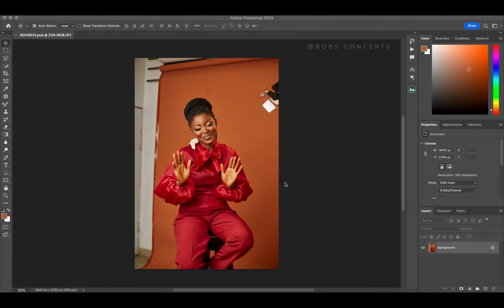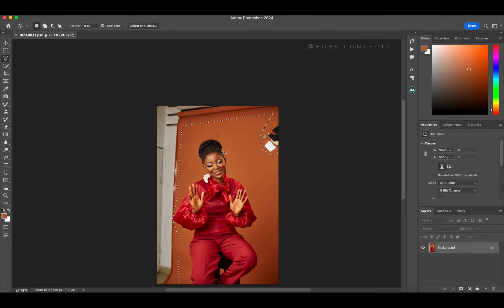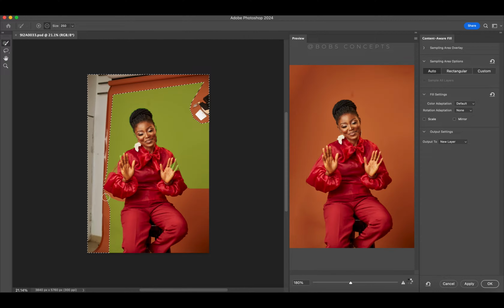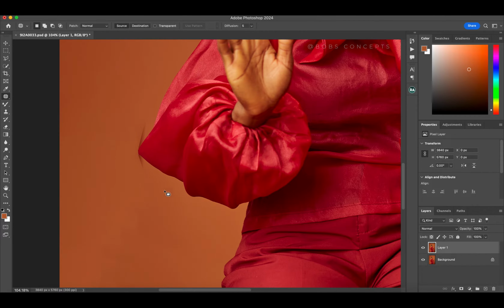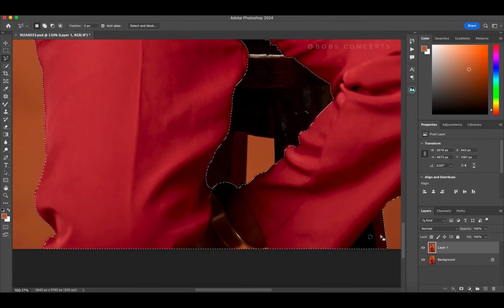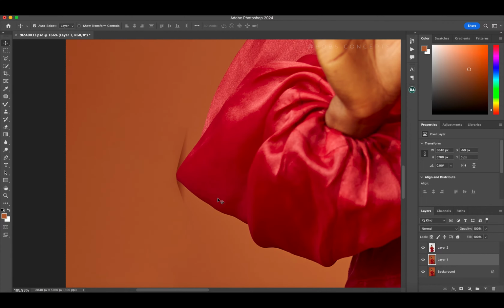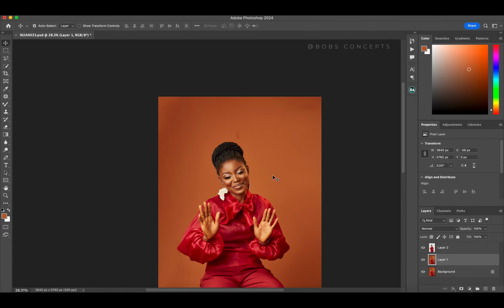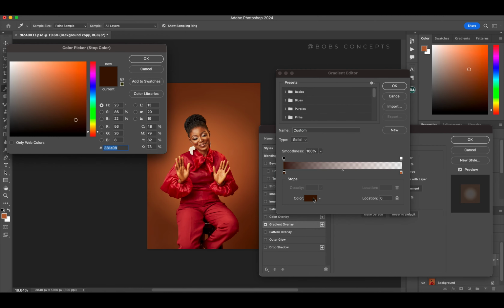How to fix background ( BG ) issues fast.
In this tutorial i show you how to Master Photoshop's Hidden Secrets on how to fix Background Issues 🎨✨

Whether you're a seasoned pro or just starting your creative journey, join me for this step-by-step tutorial where I show you simple ways of background manipulation.

Say goodbye to distractions and hello to stunning visuals! PhotoshopTutorial BackgroundFix DigitalArtistry CreativeEditing TutorialTuesday"